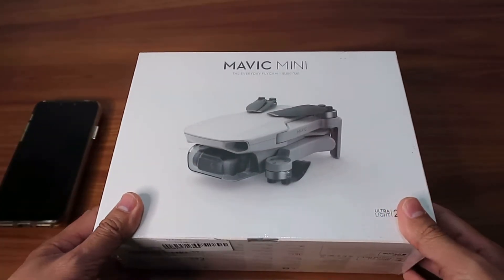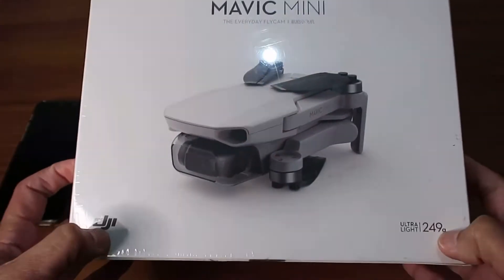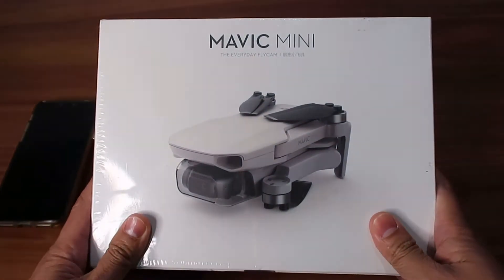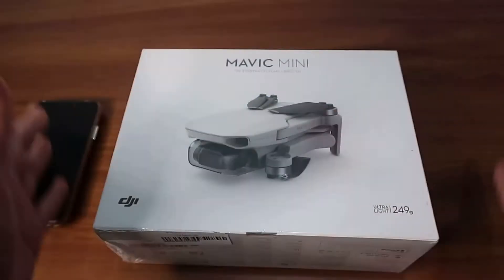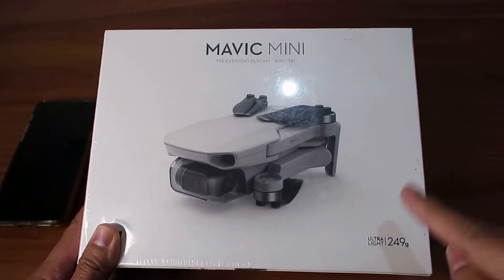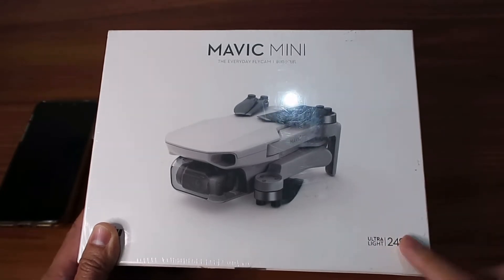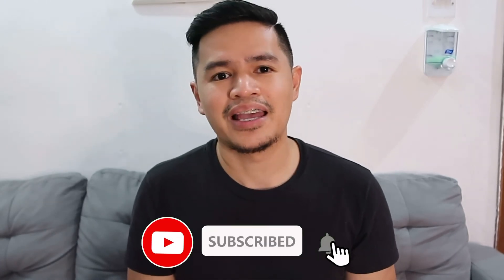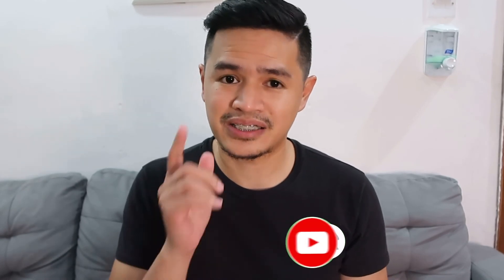BASIC UNBOXING DJI MAVIC MINI DRONE| JD World Channel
Our first unboxing video for this year, so excited to unboxed my newest toy which is the DJI Mavic Mini, a DJI branded drone! Video making has become even more cool with aerial shots! So excited to shoot using this drone! Hope you enjoy the video friends!☺️

Jo&Di Fav

Kloud9 Channel

Jakob Deejan Video Diary

For better quality of video watch it on HD!